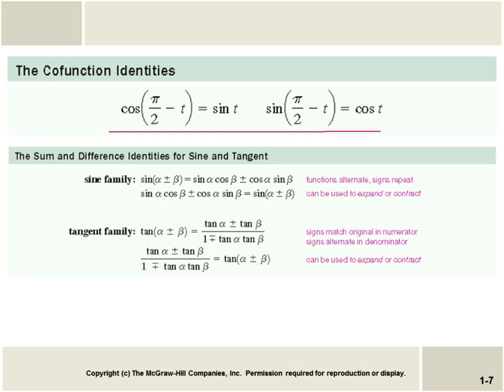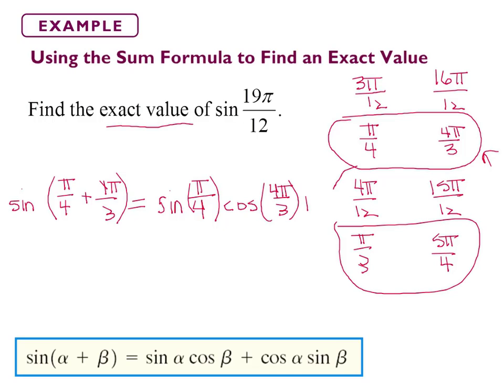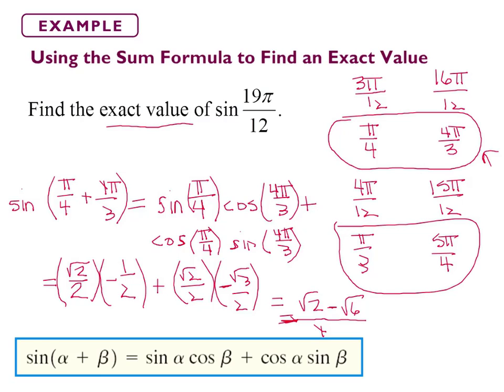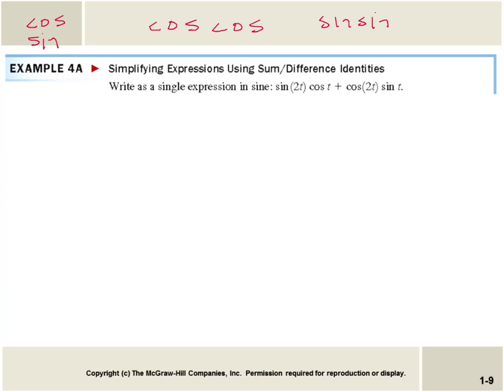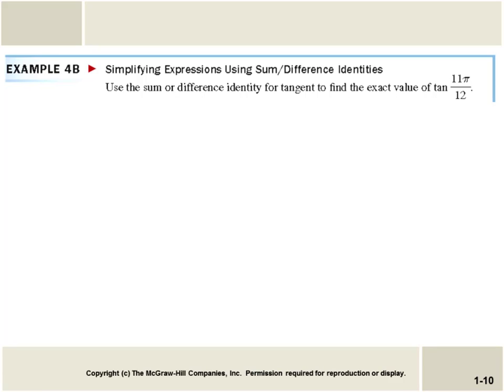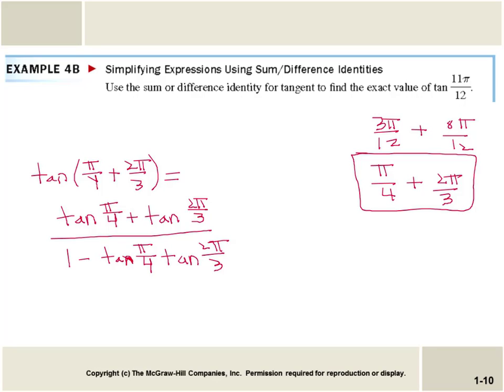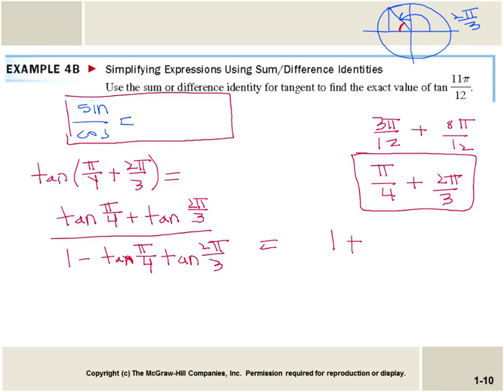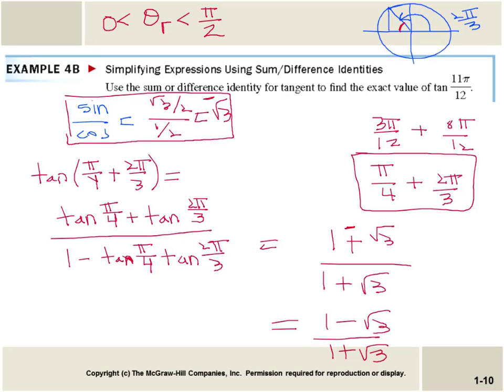Sum and Difference sine tan